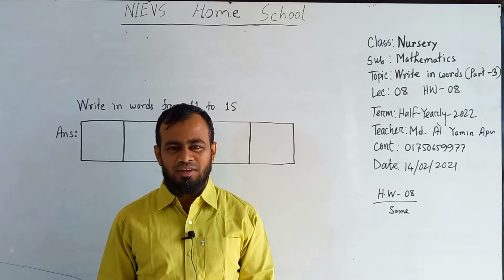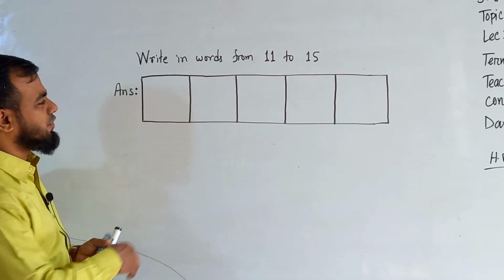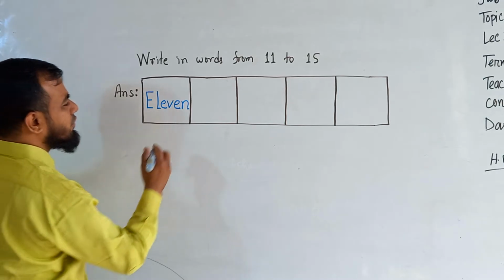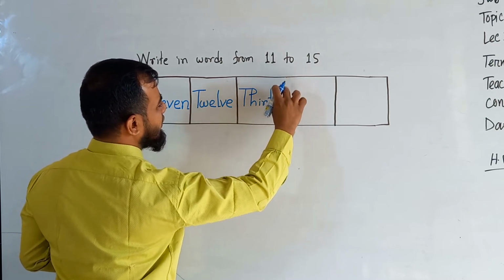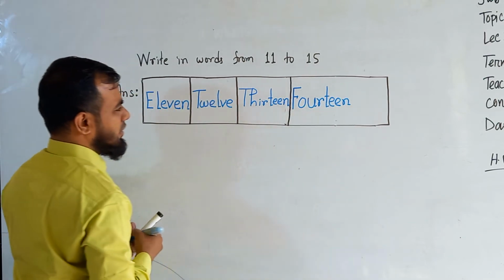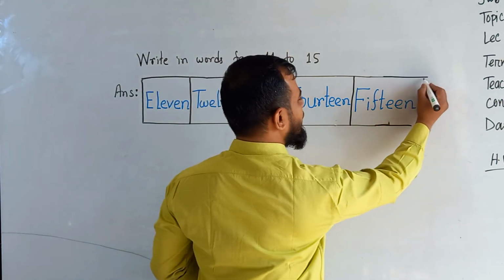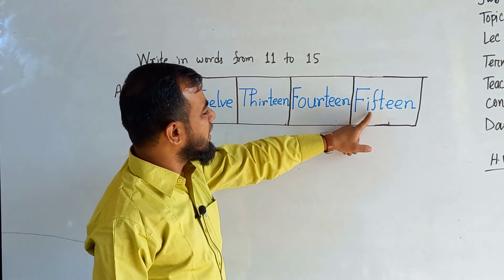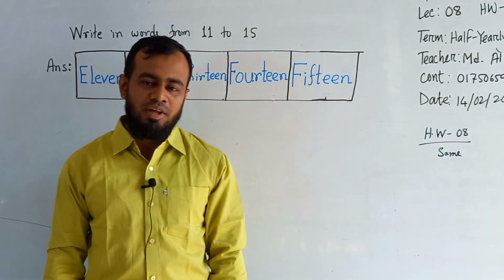Class: Nursery, Subject: Mathematics (Lecture-08), Topic: Write in words (Part-3)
Half Yearly-2022
Class: Nursery
Subject: Mathematics (Lecture-08)
Topic: Write in words (Part-3)
Teacher: Md. Al Yamin Apu